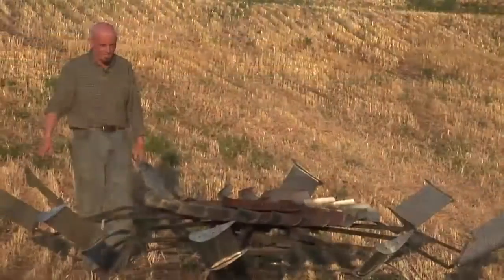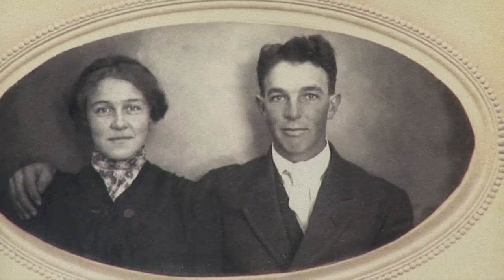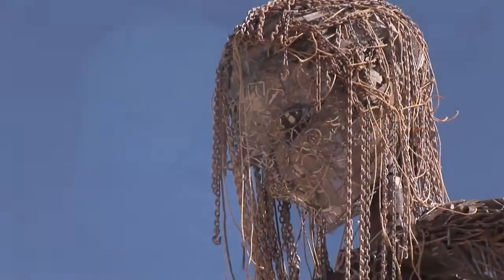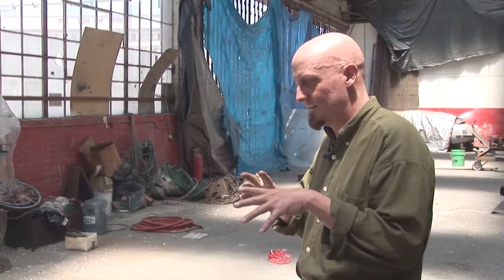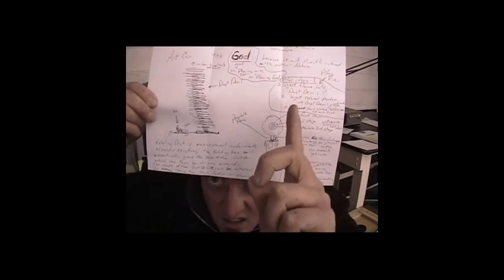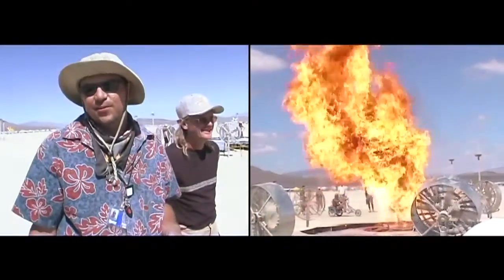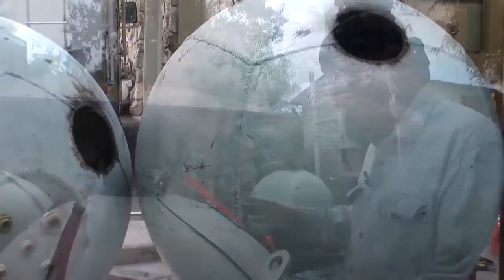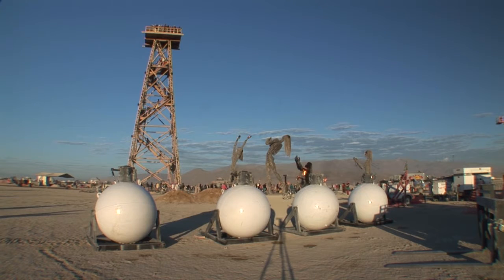What Lights Nate 2017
What Lights Nate is an inspirational film that documents the personal journey of fire artist Nate Smith and the creative process by which he comes to grips with his own fear and anger, culminating in art forms that bring joy and happiness to others.  The film contains startling images of Nates art and of the environment of which he creates it.  The film teaches us all that beauty can be found in everything around us.